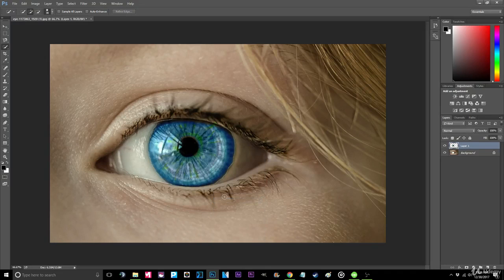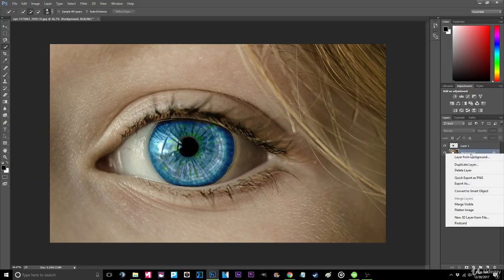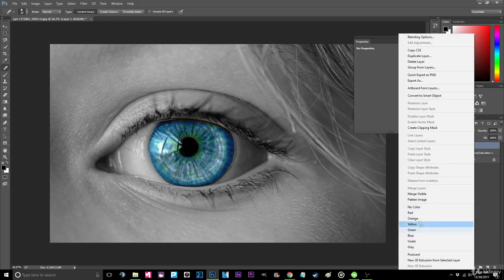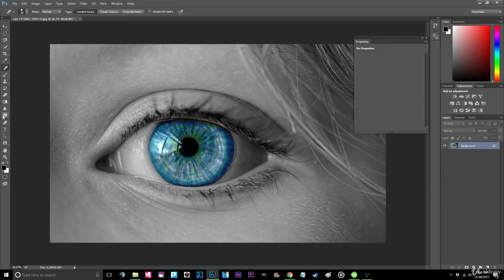8 High Key Black & White Portrait Effect in Photoshop